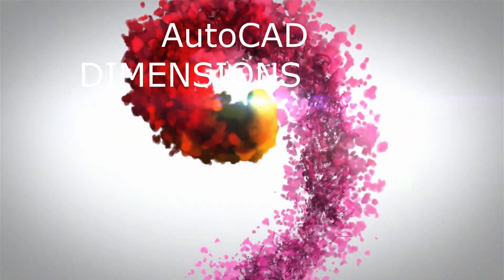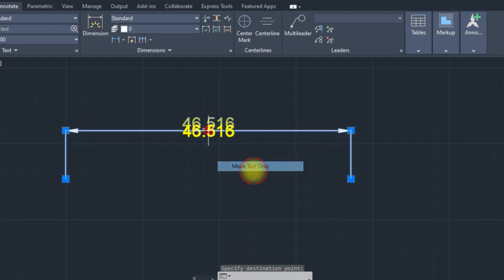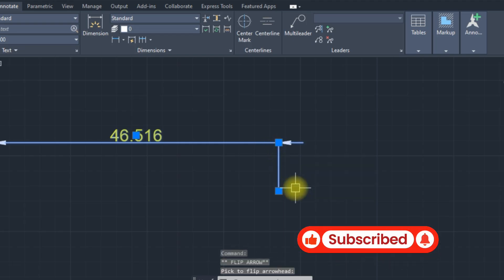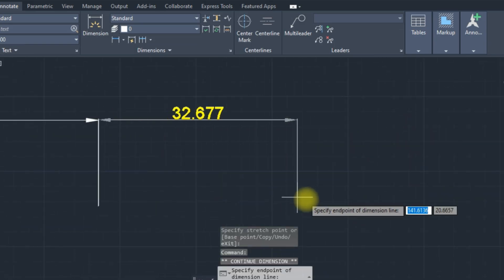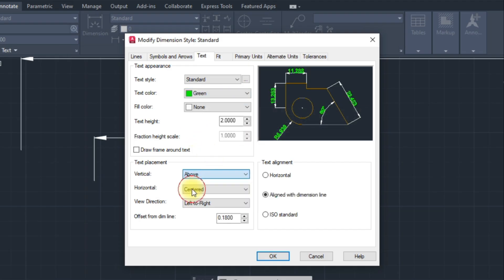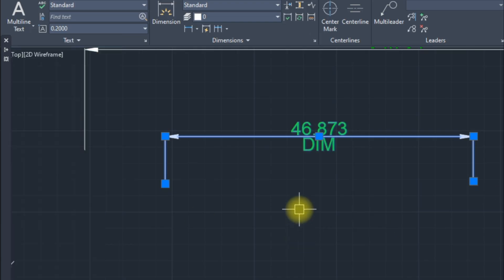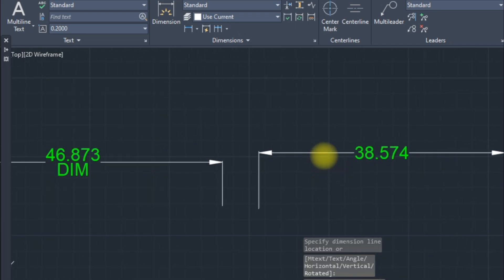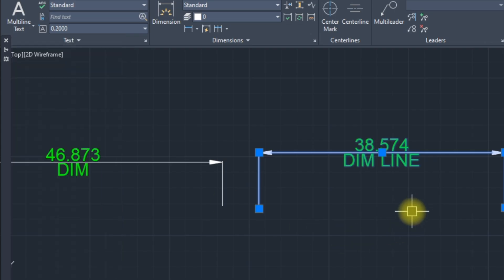Hidden AutoCAD Dimension Tips You Need to Know!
Discover some hidden AutoCAD dimension tips that can take your design skills to the next level! In this video, we’ll cover essential techniques to improve your workflow and precision when working with dimensions in AutoCAD. Don't miss out on these game-changing tips!

AutoCAD architecture, AutoCAD drawing, AutoCAD dimensions, AutoCAD Dimensions Tips, AutoCAD Dimensions Setting, AutoCAD Tutorial

Software: AutoCAD
Tutorial by: Civil Engineering Survey @CivilSurvey
Instagram: Civil Engineering Survey
TikTok: Civil Engineering Survey
Facebook group and page: Civil Engineering Survey